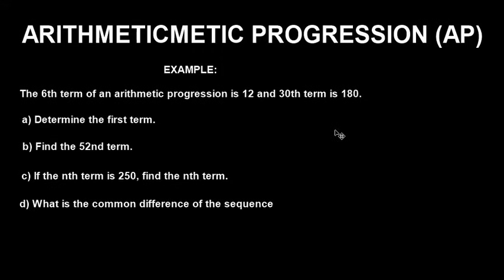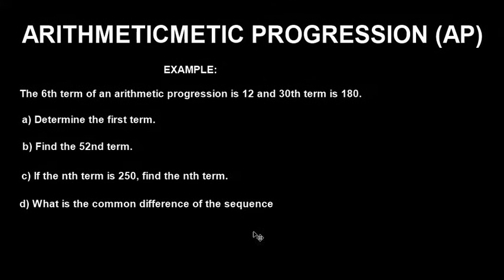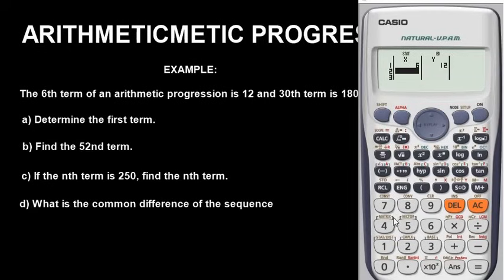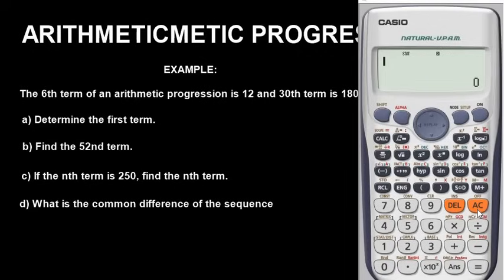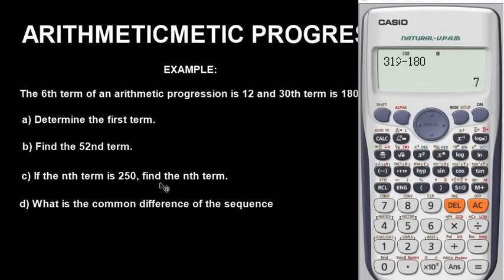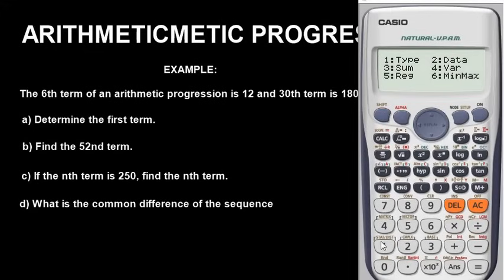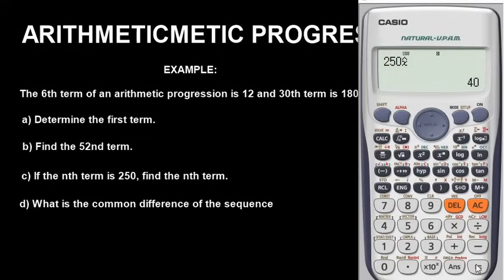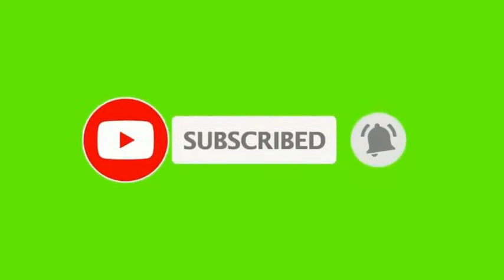ARITHMETIC PROGRESSION CALCULATOR TRICKS: Solve fast with casio fx-991 es plus calculator.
ARITHMETIC PROGRESSION CALCULATOR TRICKS: Solve fast (in seconds) with casio fx-991 es plus calculator.

Arithmetic progression is very easy with calculator especially with casio fx-991 es plus calculator.

After watching this video, you will be able to solve problems involving arithmetic progression fast in seconds especially for multiple choice questions.